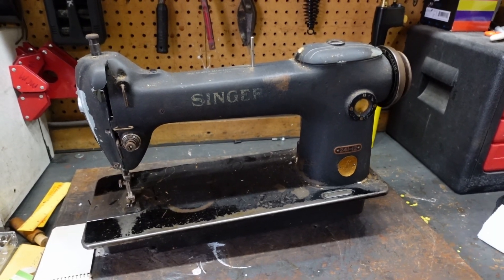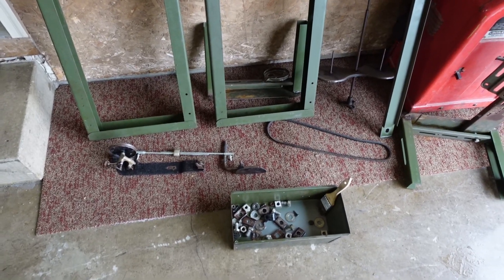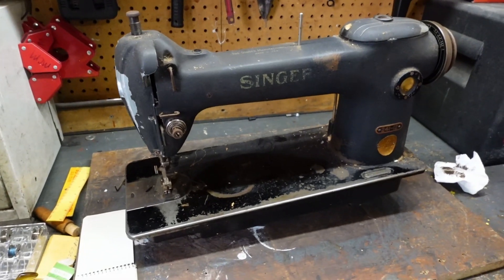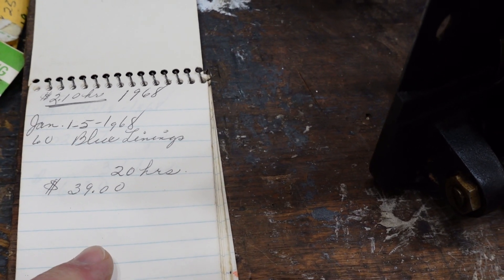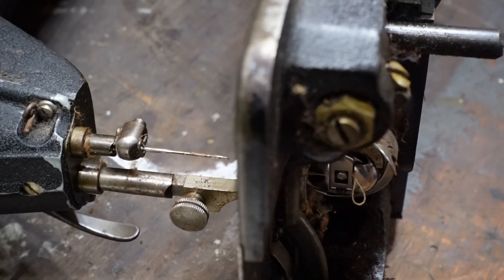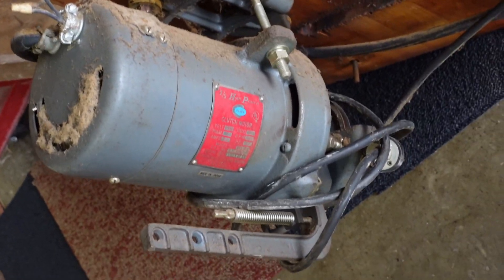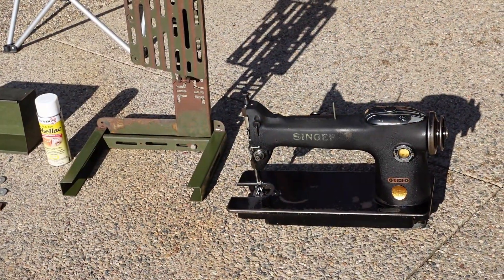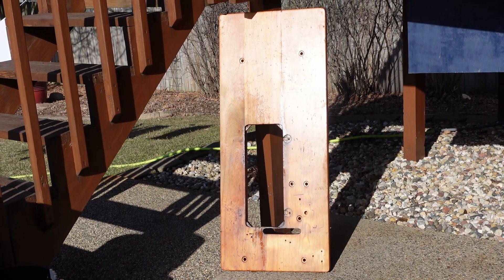Long forgotten SINGER industrial sewing machine 241-12 rescued from basement.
I knew this one was going to be a real challenge to get cleaned up and running again and I was right. All day project just to do the preliminary clean-up now the real work begins. This SINGER 241-12 serial number dates it to March 3, 1949.
0:00 – Intro
0:27 – Singer 241-12 industrial sewing machine tabletop and base.
2:22 – Industrial sewing machine bobbin case.
2:46 – Worksheet from 1968 hours worked and fees.
3:31 – Correct needle system to be used with a Singer 241-12.
4:05 – Clutch motor 1725 RPM.
5:58 – Sewing machine and table parts cleaned up.